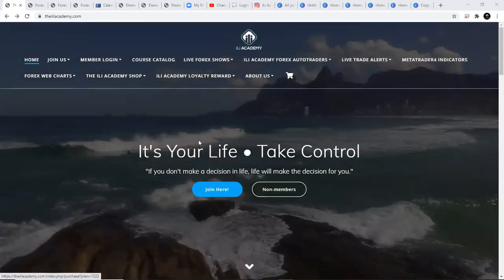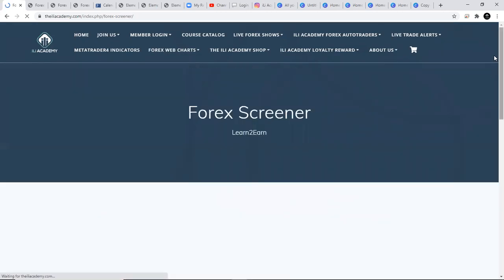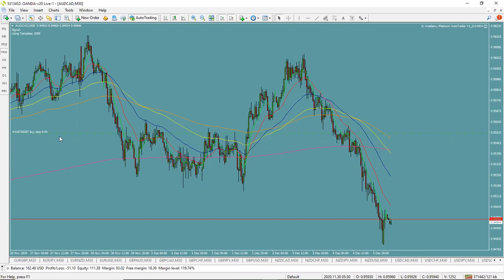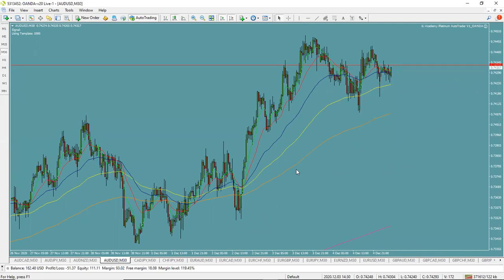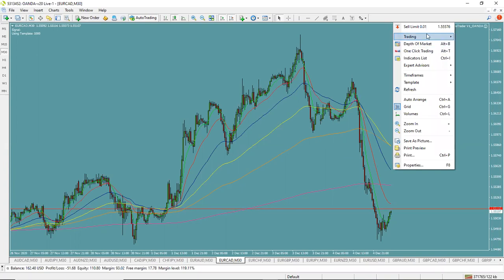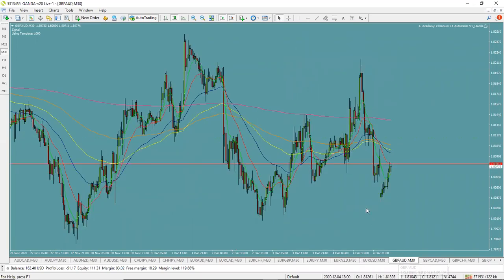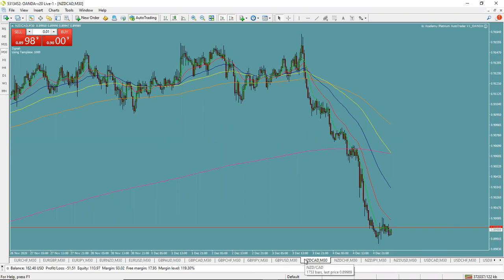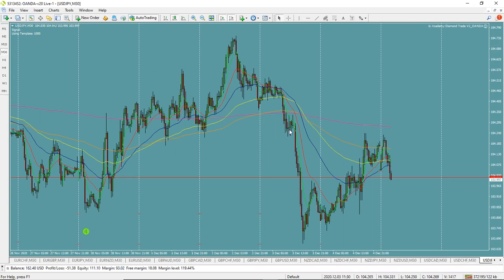iLi Academy Trading the Techs Show for 12/6/2020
Join us as we review the charts and find trading opportunities and ideas. We do more in-depth trade analysis, teaching you how to implement strategy.